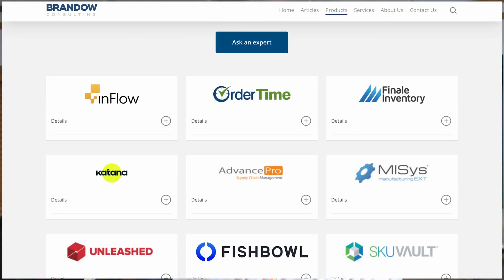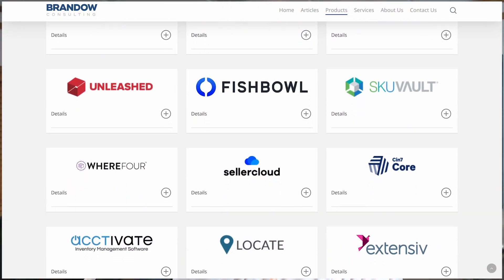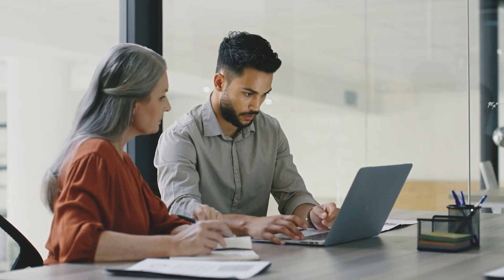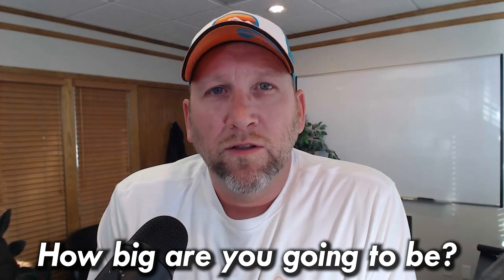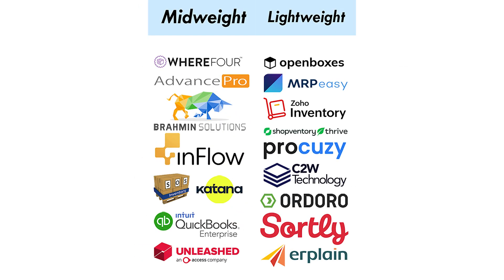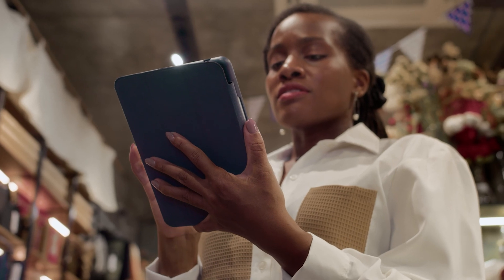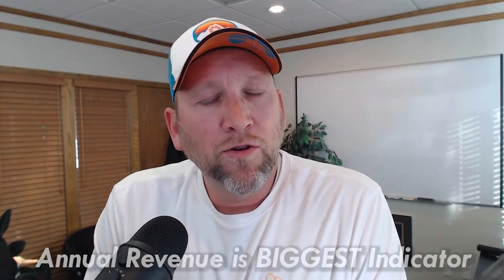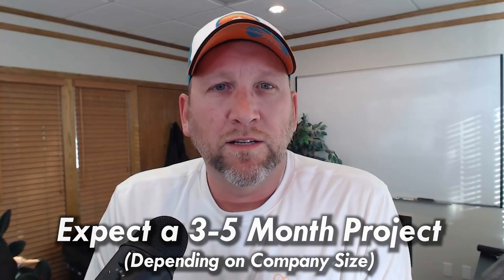Top Inventory Management Software for Small Businesses (2025)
Looking for more insights like this? Check us out➡️

Join Lance Brandow of Brandow Consulting as he runs through some important things to keep in mind when shopping for and selecting an Inventory Management System. He goes over what size, type, and cost options there are. Reach out to him if you have additional questions

At Brandow Consulting, we specialize in uplifting small businesses through tailored Inventory Management System (IMS) solutions. Our mission is to identify and recommend systems that match your specific requirements. We do Deep dive discoveries into company profiles, goals, problems, and workflows to develop a list of required software features. We save dozens, sometimes hundreds of hours of research. As well, we can ensure you have a successful onboarding or implementation project. We provide the expertise and resources to drive long-term growth and success.

0:00 - Introduction
0:30 - 3 Things you NEED to Get Right
1:13 - Size of Software & Pricing
2:20 - What makes sense financially?
3:17 - Why not just get ERP?
4:09 - Breakdown of Inventory Management Software
5:22 - What we do
6:40 - More on picking a system
7:34 - What makes an implementation project successful
8:20 - Common Misconceptions
9:32 - Outro